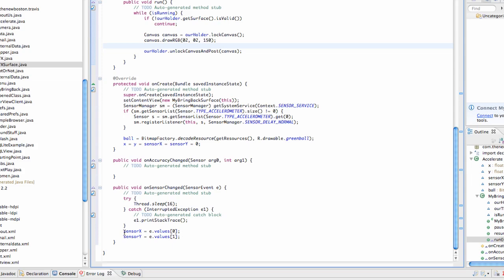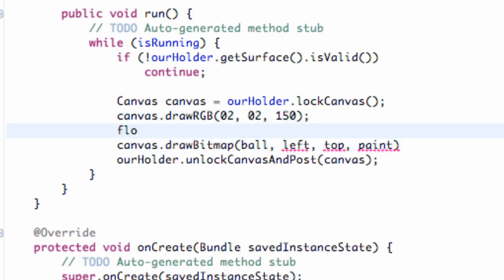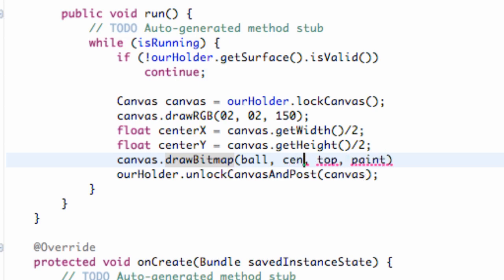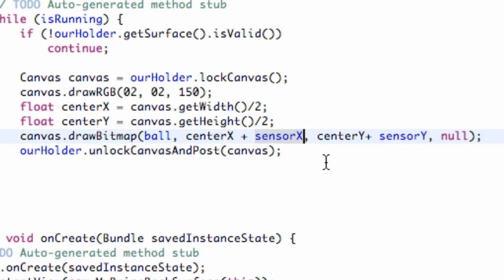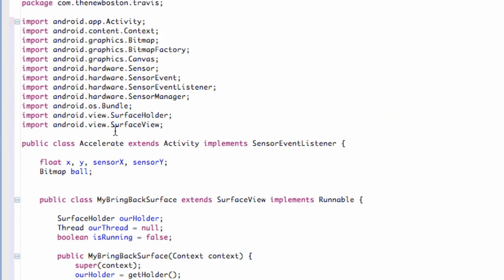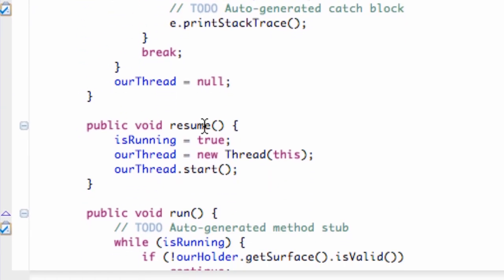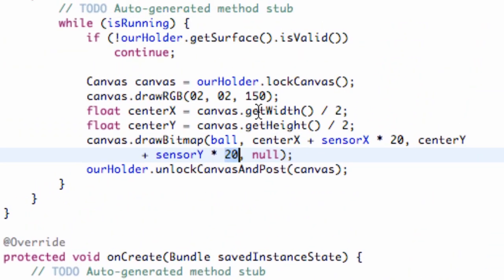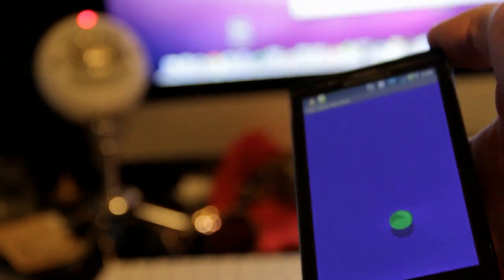Android Application Development Tutorial - 128 - Finishing Accelerometer and unregistering